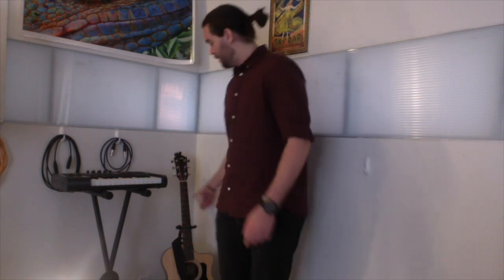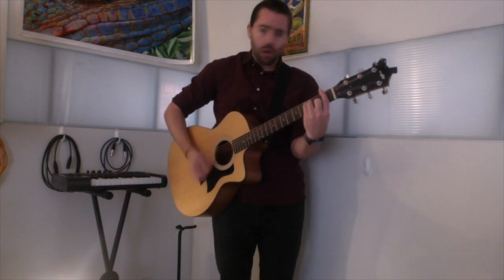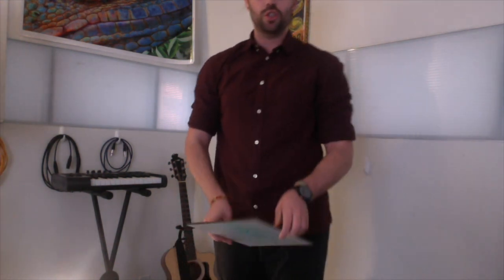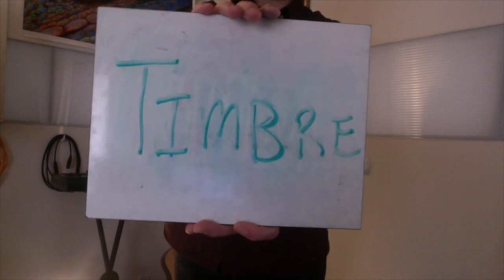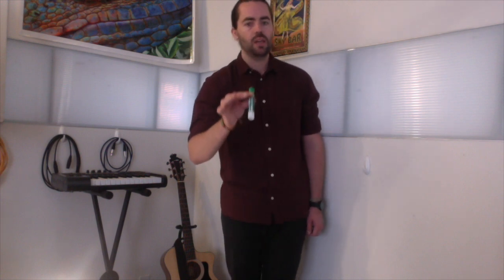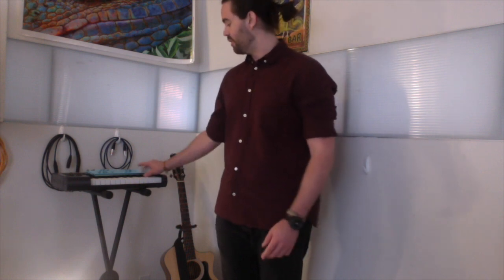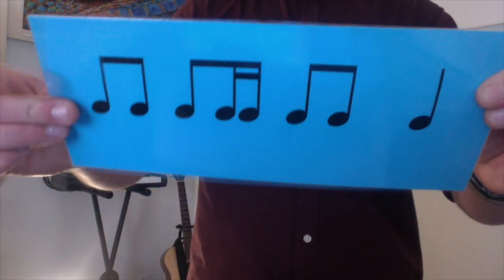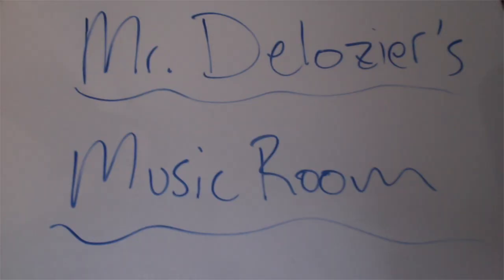4th Grade Lesson 1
4th Graders learn "Lost My Gold Ring," read sixteenth notes, and learn musical term "Timbre"